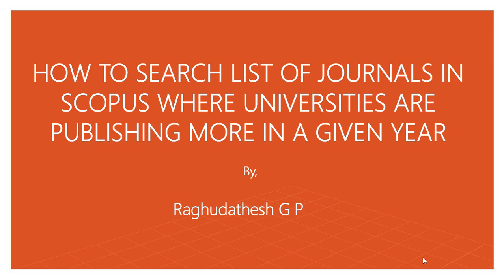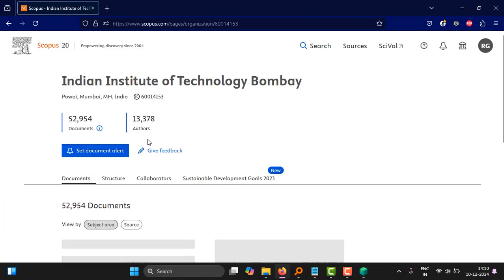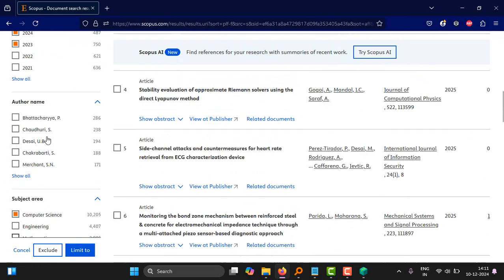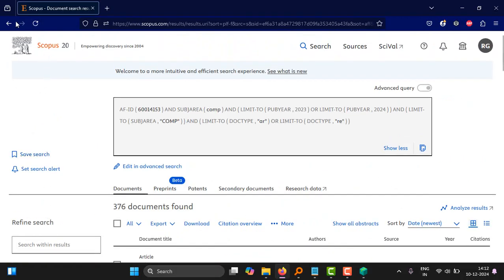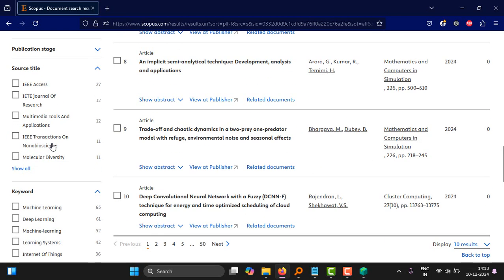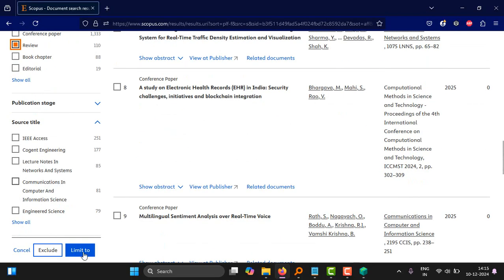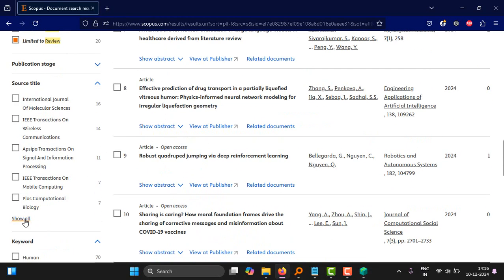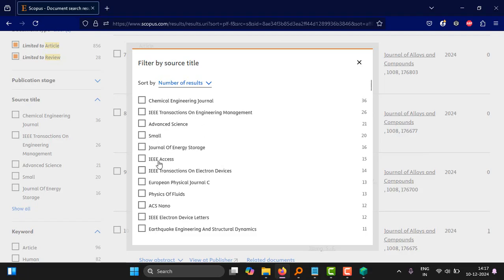HOW TO SEARCH LIST OF JOURNALS IN SCOPUS WHERE UNIVERSITIES ARE PUBLISHING MORE IN A GIVEN YEAR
Discover How to Search for Top Scopus Journals: A Must-Watch for Researchers and Academics!

Are you on a mission to get published in Scopus indexed journals? Whether you're a seasoned academic or a budding researcher, identifying the right journals is crucial for maximizing your research impact. This video is your ultimate guide to searching for Scopus journals where universities are publishing the most in a given year.

📚 What You’ll Learn in This Video:

    Step-by-step process to search and filter Scopus indexed journals.
    Tips on analyzing publication trends by year, institution, and subject area.
    How to identify journals with high-impact factors and specific focuses.
    Insights on improving your chances of getting published in top journals.

🔑 Key Highlights:

    Understanding Scopus database navigation.
    Leveraging advanced search tools for targeted results.
    Exploring university-level publication trends to find relevant journals.
    Practical tips on aligning your research with journal scope and aims.

    Researchers seeking high-quality journals for their manuscripts.
    Academics exploring publication trends for better visibility.
    PhD students aiming to publish in Scopus indexed journals.
    Anyone interested in academic writing and publishing strategies.

🔗 Resources Provided:

    Quick access to Scopus journal list.
    Pro tips on selecting journals with high acceptance rates.
    Guidance on aligning your manuscript with journal requirements.